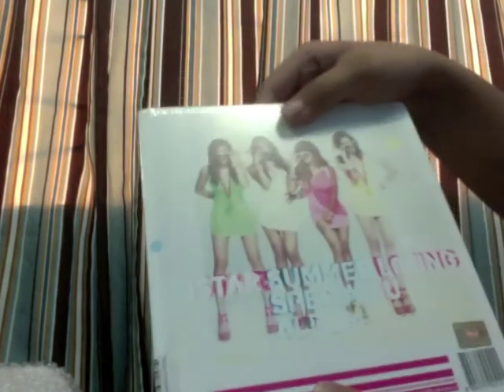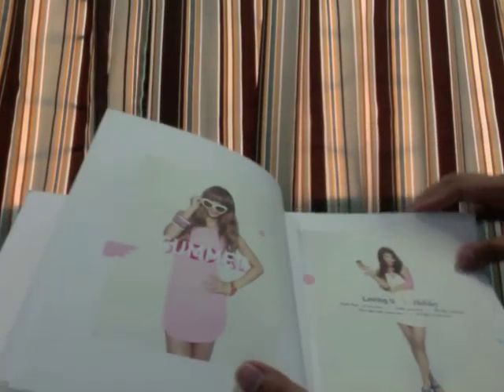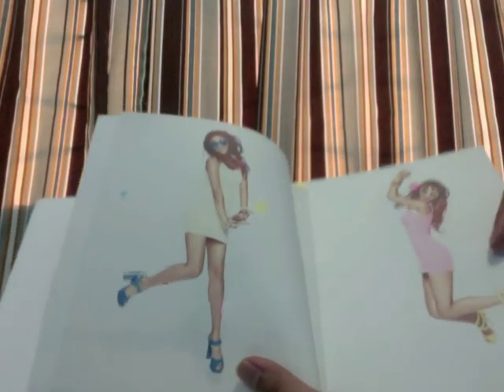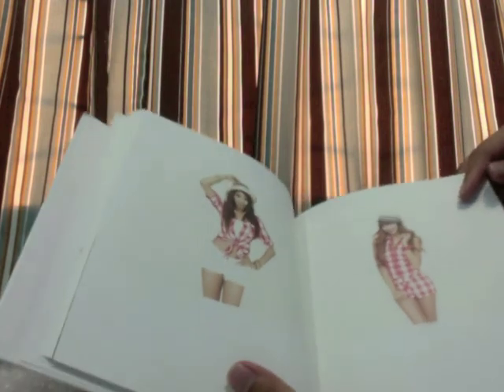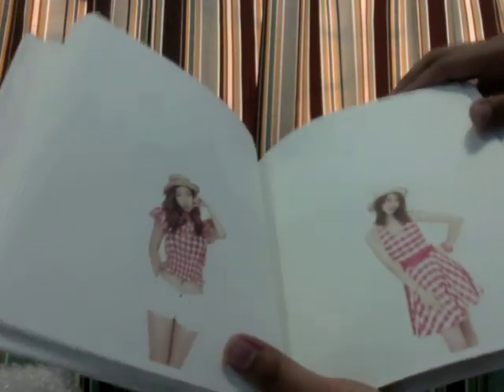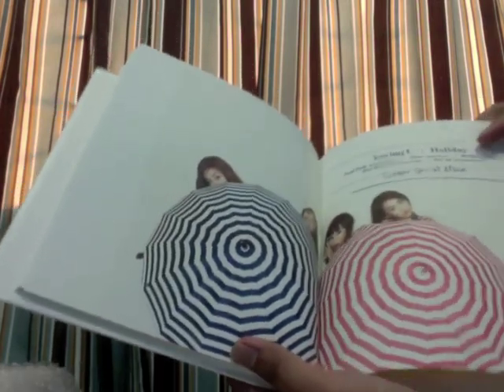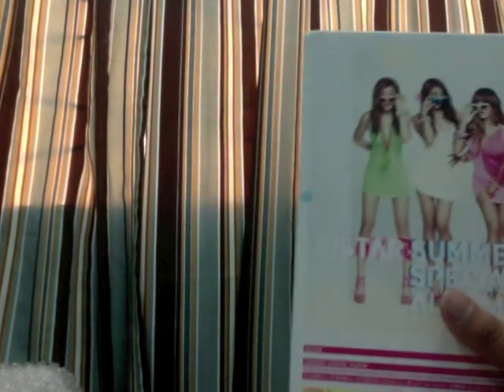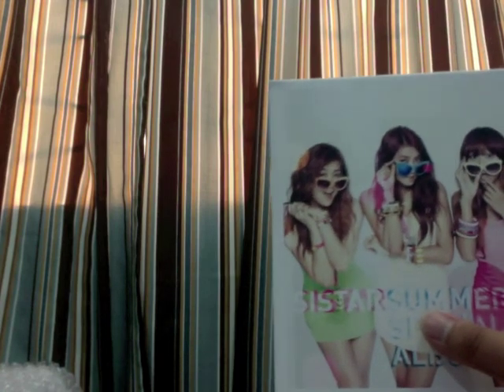Sistar Loving U Unboxing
Sistar's Summer Special Album is here!!! Enjoy!

TRACKLIST:
01. Loving U
02. Holiday
03. Push Push (DJ Rubato Remix)
04. Alone (Smells Remix)
05. Ma boy (Smells Remix)
06. How dare you (Demicat Remix)
07. So Cool (DJ Rubato Remix)